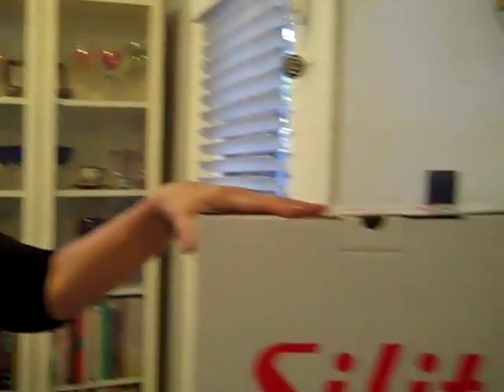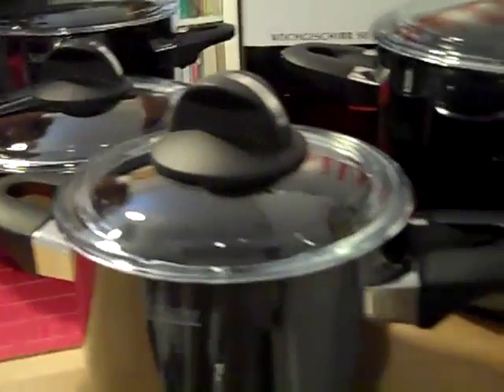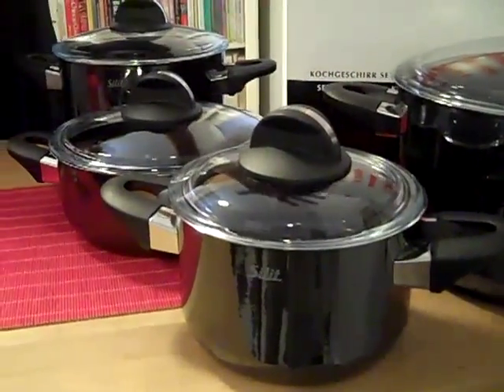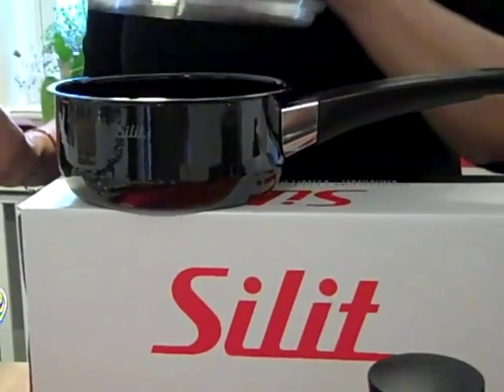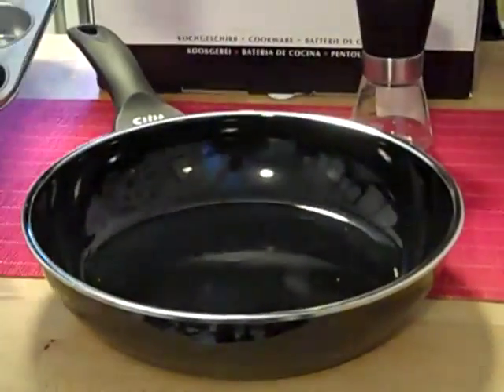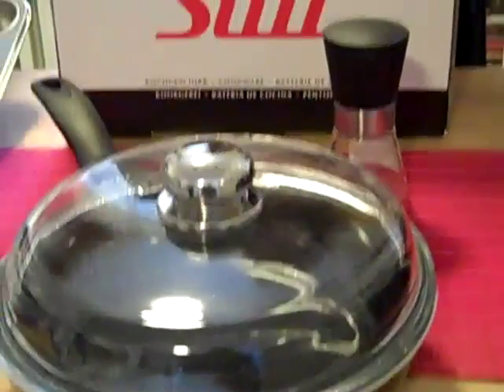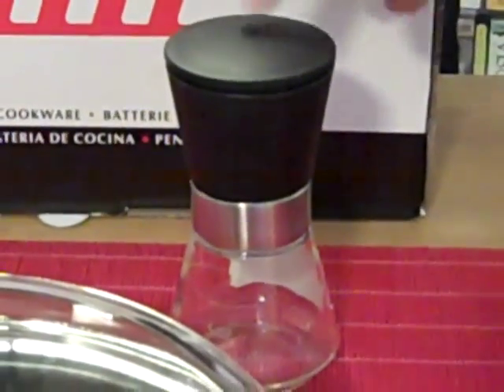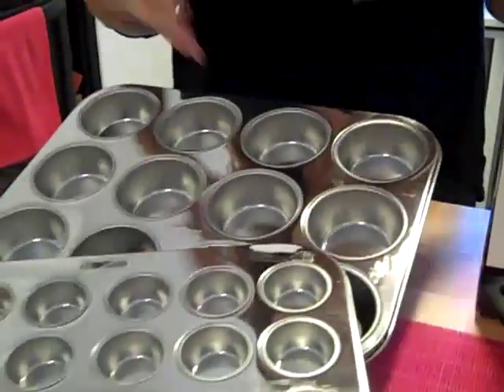Silit...My Favorite Cookware Ever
I've been using Silit cookware for over twenty years now and I'm still using the same set. All Silit cookware is nickel-free and anit-bacterial. Its ultra-hard and smooth ceramic surface and extra-sturdy steel core provides the best possible heat distribution resulting in energy saving.  I LOVE my Silit!